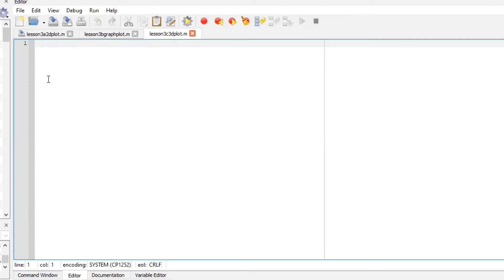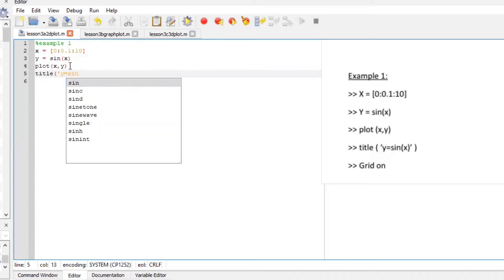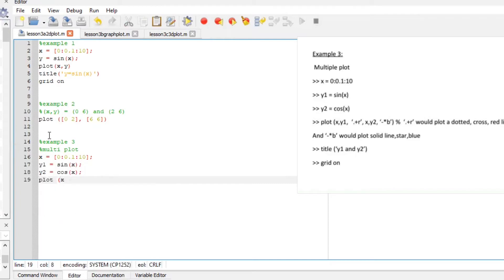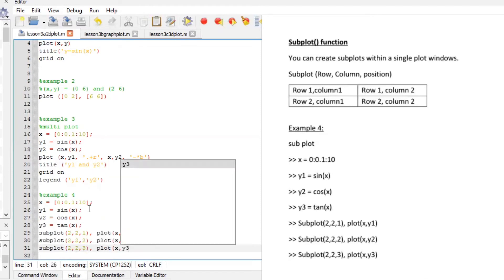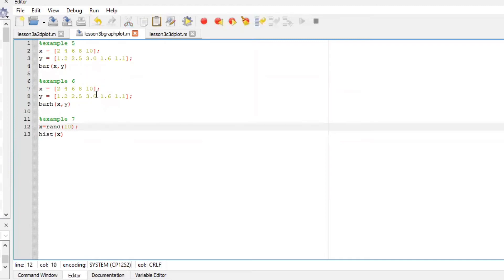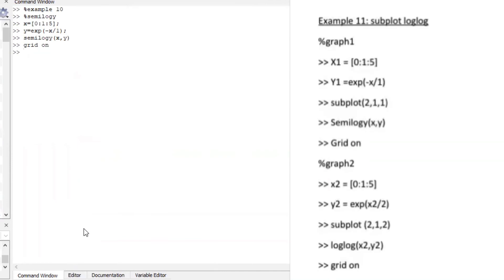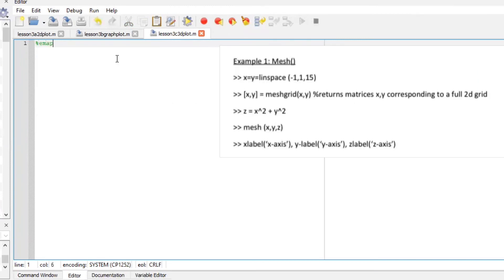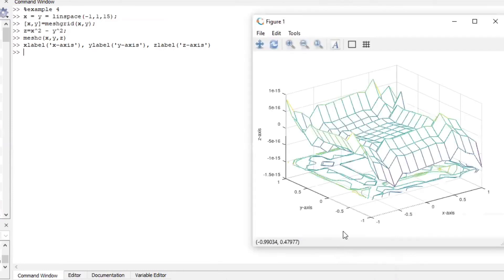Lesson 3 - 2D plot, Labels,colour, Subplot, Bar, histo , polar, semilog, loglog, 3D Mesh Surfaces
Lesson 3 Plots Using Octave / Metlab
2D: (X,y) plot, Graph Labels, Plot - colour, marker, style, Subplot() function, Bar, histogram , polar graphs, Semilogx(), semilogy(), loglog(),3D Mesh Surfaces

X,y) plot
- 2d Graph – Plot statement
- Need to define the x-axis AND y-axis

Graph Labels
Grid on (add grid lines) Title (‘text’)
xlabel (‘x-axis’)
ylabel (‘y-label’) legend ( )

Plot - colour, marker, style
Colour: b – blue g – green k – black r - red

Marker: + vertical cross * star o circle x diagonal cross

Line Style:  - solid line . dotted ^ impulses L Steps
      .+r would plot a dotted, cross, red line

Example 1:
 X = [0:0.1:10]
 Y = sin(x)
plot (x,y)
title ( ‘y=sin(x)’ )
Grid on

Example 2:
Plot a straight line [x1,y1] = [0 6] [x2,y2] = [2 6]
Plot on octave
Plot ([0 2], [6 6])
Example 3: Multiple plot
x = 0:0.1:10
y1 = sin(x)
y2 = cos(x)
plot (x,y1, ‘.+r’, x,y2, ‘-*b’)
title (‘y1 and y2’)
grid on

Subplot() function
You can create subplots within a single plot windows. Subplot (Row, Column, position)
Example 4:
sub plot
x = 0:0.1:10
y1 = sin(x)
y2 = cos(x)
y3 = tan(x)
Subplot(2,2,1), plot(x,y1)
Subplot(2,2,2), plot(x,y2)
Subplot(2,2,3), plot(x,y3)

Bar, histogram , polar graphs
Example 5: Bar Charts
X = [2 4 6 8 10]
Y = [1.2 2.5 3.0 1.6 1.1]
Bar (x,y)

Example 6: Barh Charts
Barh (x,y)

Example 7: Histogram Charts

Semilogx(), semilogy(), loglog()
Example 9: semilogx – plot with logarithmically spaced x-axes
Y= [0:1:5]
X=exp(-y/1)
semilogx(x,y)
grid on

Example 10: semilogy – plot with logarithmically spaced y-axes
X = [0:1:5]
Y =exp(-x/1)
Semilogy(x,y)
Grid on

Example 11: subplot loglog
graph1
X1 = [0:1:5]
Y1 =exp(-x/1)
subplot(2,1,1)
Semilogy(x,y)
Grid on
graph2
x2 = [0:1:5]
y2 = exp(x2/2)
subplot (2,1,2)
loglog(x2,y2)
grid on

Mesh Surfaces
*Mesh() – octave plots a wireframe mesh using *rectangle mesh x,y,z)
*Meshgrid() – is used to produce input for a 2D or 3D function that will be plotted
Linspace: Create a row vector of N elements evenly spaced between x1 and x2
*Surf() generates a 3D surface plot whereby a wire mesh surface is filled up with small tiles
*Meshc: generates a 3D rectangular mesh, including contour plot.

Example 1: Mesh()
x=y=linspace (-1,1,15)
[x,y] = meshgrid(x,y)
 z = x^2 + y^2
mesh (x,y,z)
xlabel(‘x-axis’), y-label(‘y-axis’), zlabel(‘z-axis’)

Example 2: Meshgrid()
x=y=linspace(-1,1,5)
x=y=meshgrid(x,y)
z = (x^2 – y^2)
mesh (x,y,z)

Example 3: Surf
x=y=linspace(-1,1,5)
x=y=meshgrid(x,y)
z = (x^2 – y^2)
surf (x,y,z)

Example 4: meshc
x=y=linspace(-1,1,5)
x=y=meshgrid(x,y)
z = (x^2 – y^2)
meshc (x,y,z)